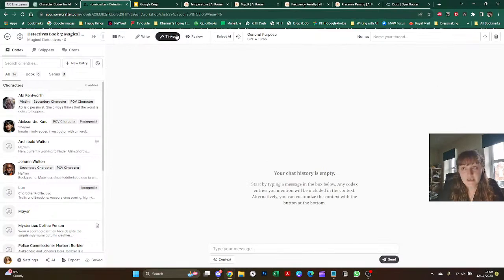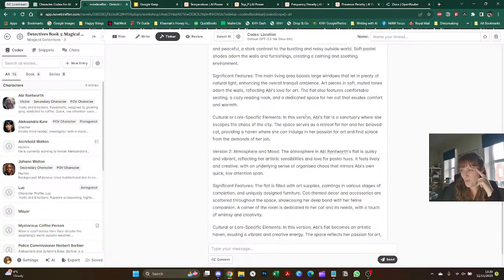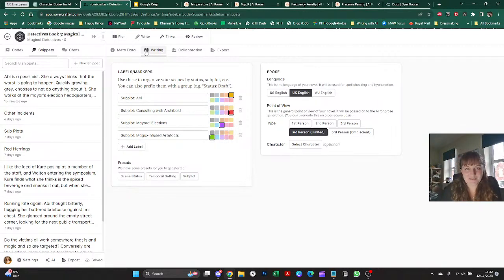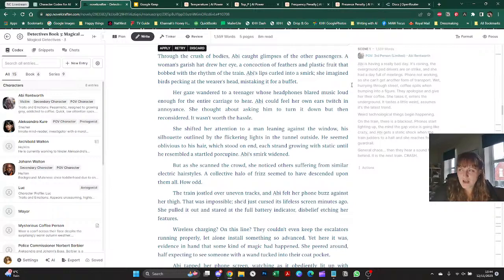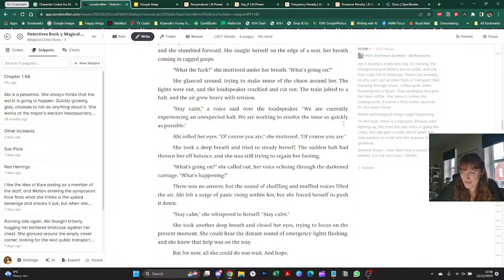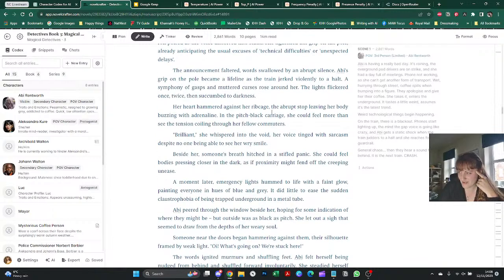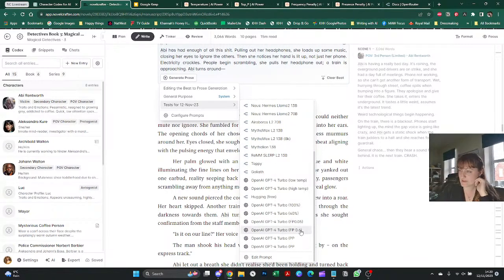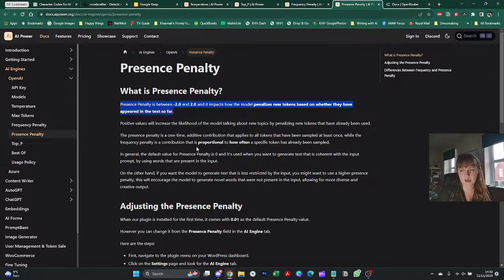A Book from Scratch: Fantasy Detective Thriller - Part 2